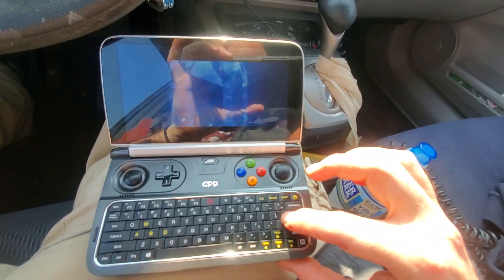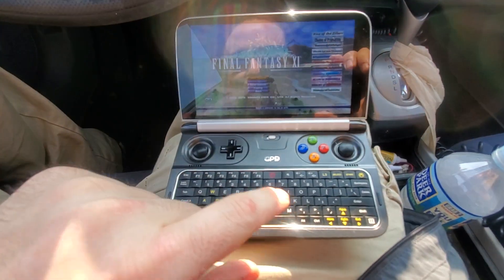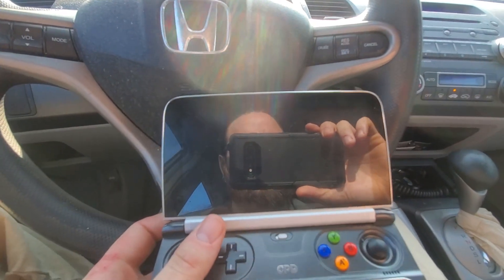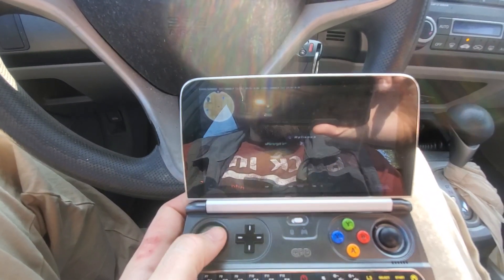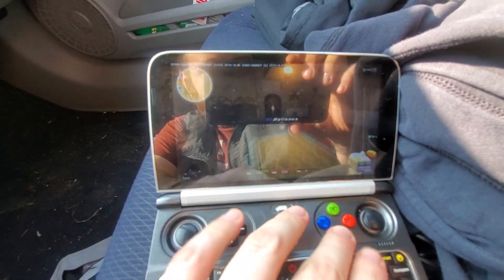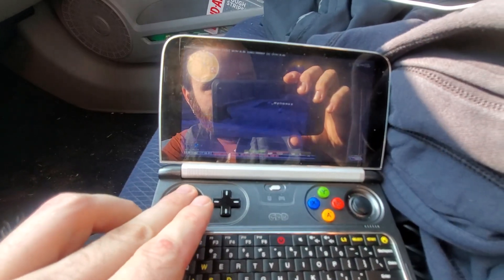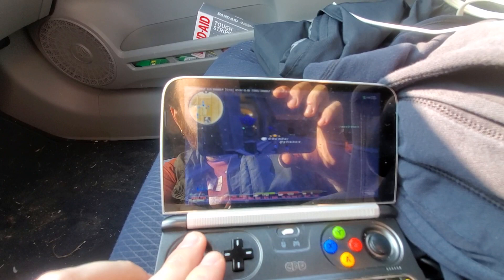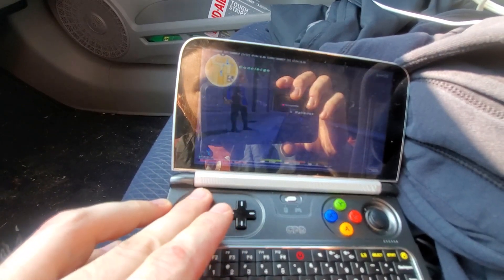FFXI Truly Mobile on GPD Win 2